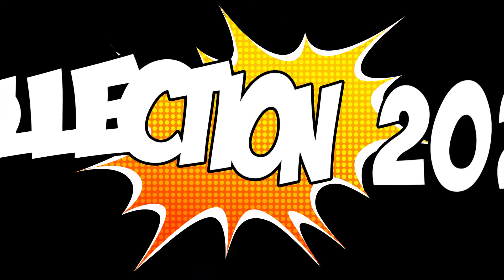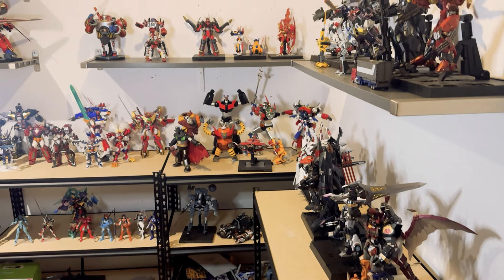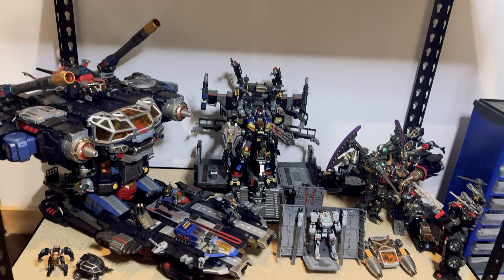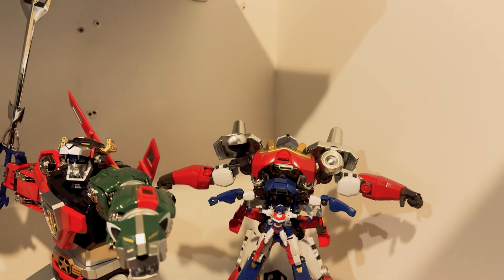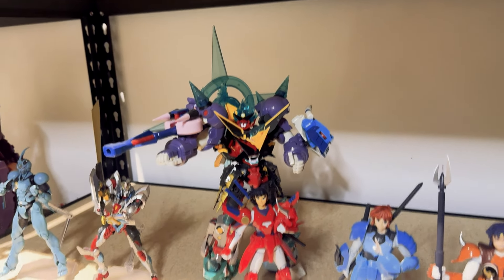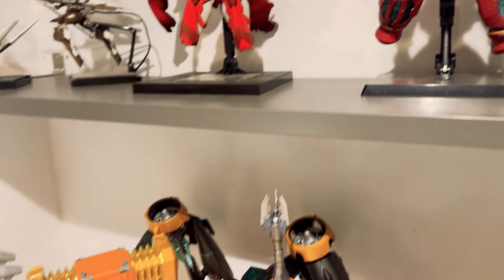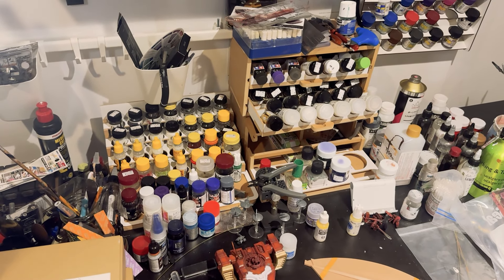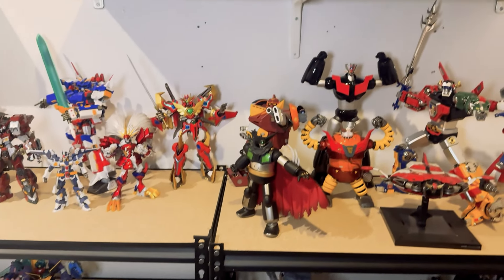My robot collection tour 2024 [ENG]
My tiny collection :)